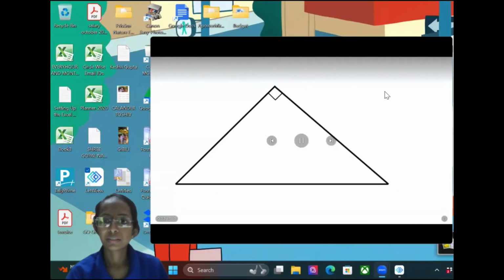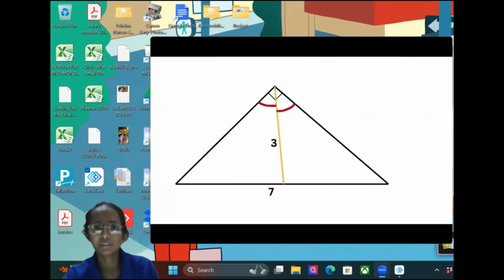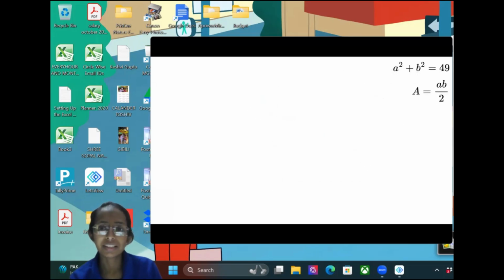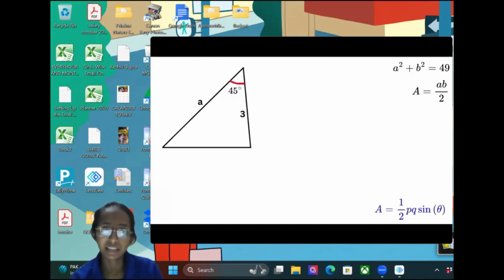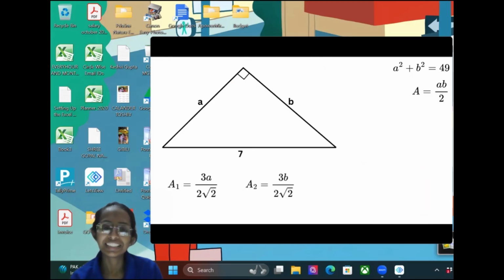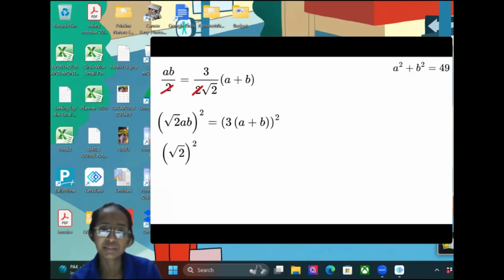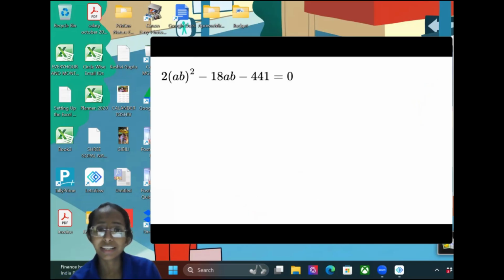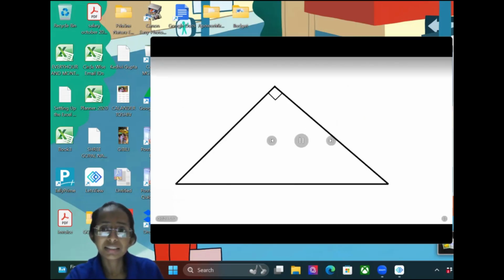Master the Pythagorean Theorem with this Olympiad Challenge!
Get ready to sharpen your geometry skills with this Olympiad-style triangle question. In this problem, you’ll work with a right-angled triangle where one side and the hypotenuse are already given. Your task is to use the relationship between the sides of a right triangle to find the missing length.

This concept is a key part of Olympiad maths and helps build strong logical thinking. Olympiad by Class24 will guide you through the reasoning in a simple and clear way so you can solve similar problems with confidence.

Want more Olympiad practice? Drop your doubts in the comments!